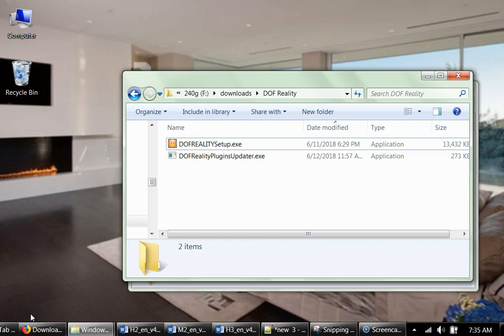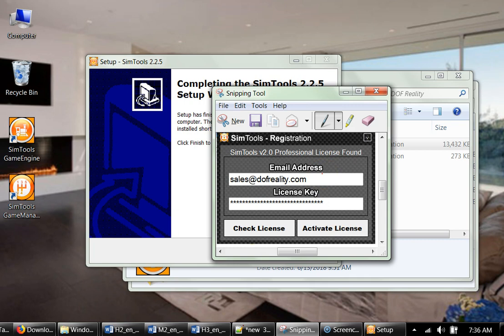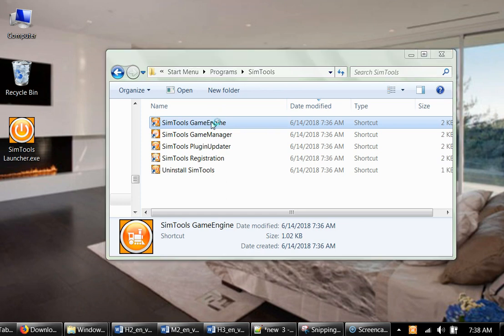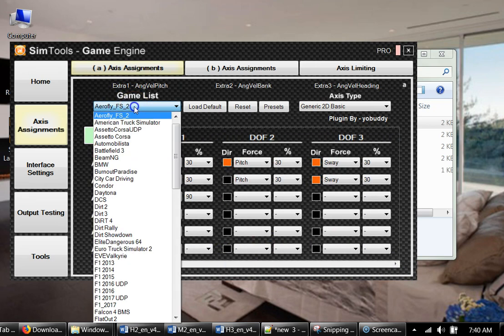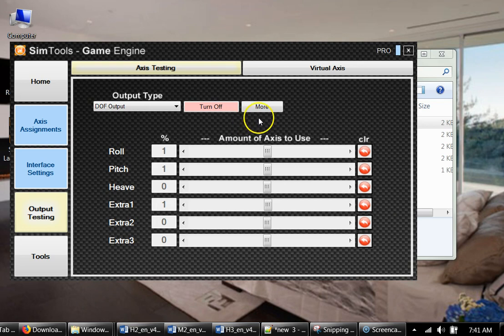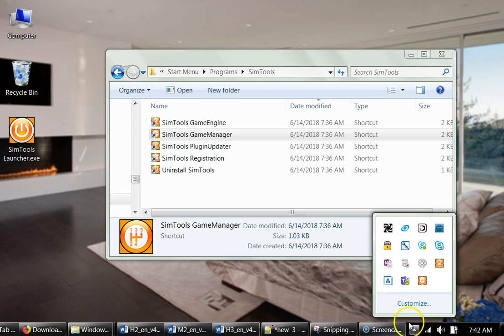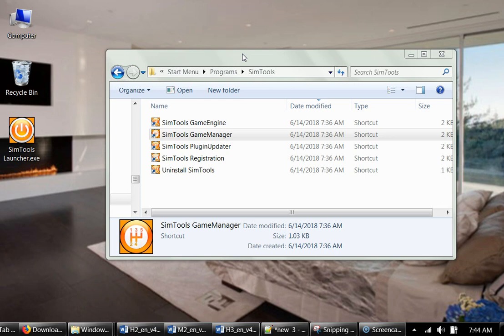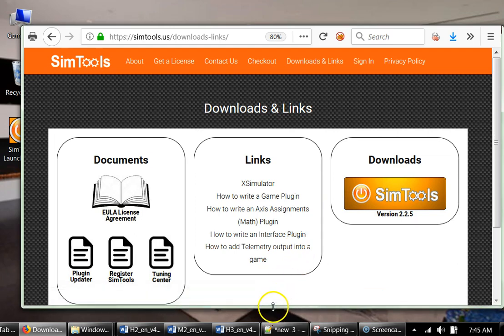DOF Reality motion simulator software Setup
How to install software for all DOF Reality motion simulators platforms.
0) Power OFF and disconnect USB from the platform
1) Download DOFREALITYSetup.exe
For the security reasons links to installation file and Games Plugins updater provided only in your platform PDF manual.
2) Run it
3) Put in your license information from our email
4) Connect USB when prompted in the installation
5) Power ON
6) Run SimTools GameEngine
7) Check Axis Assignments and Interface settings
8) In Output testing turn on and moving sliders check platform movements
9) Run DOFRealityPluginsUpdater.exe
10) Run SimTools GameManager and patch your game(s)

If you have issues with this installation follow this manual setup guide